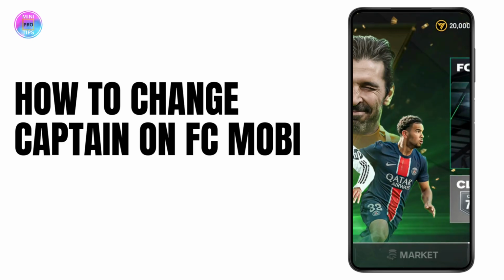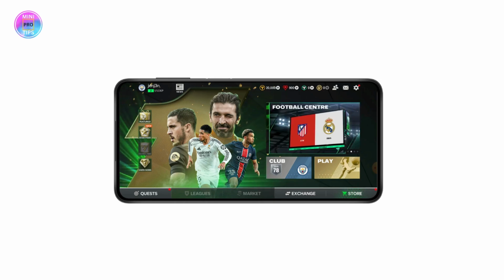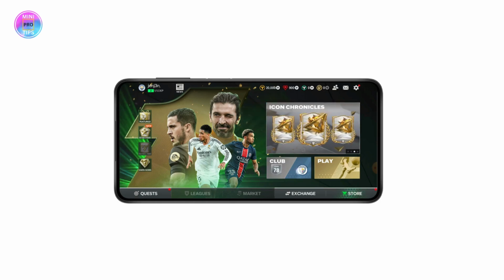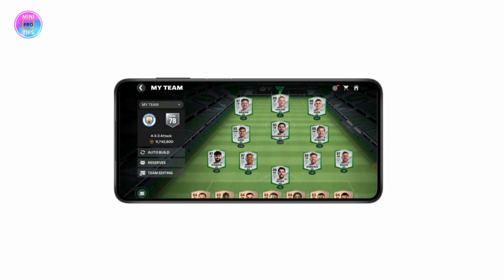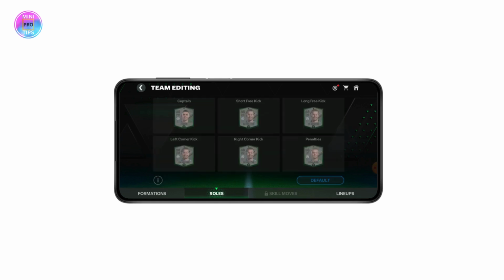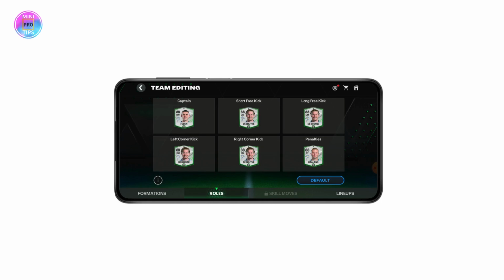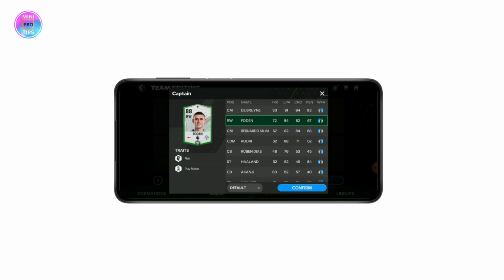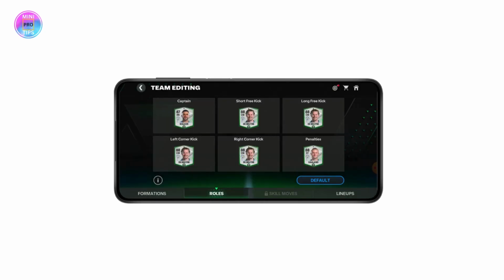How to Change Captain on FC Mobile 24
Learn how to change the captain on FC Mobile 24 in this easy-to-follow guide. Whether you're in career mode or just looking to adjust your team's captain, this tutorial will show you exactly how to make the change.

In this video, you'll discover how to change the captain in FC Mobile 24. You'll also learn tips for selecting the best captain for your team in both casual play and career mode.

0:15 Step 1: Navigating to Team Management
0:45 Step 2: Changing Your Captain in FC Mobile